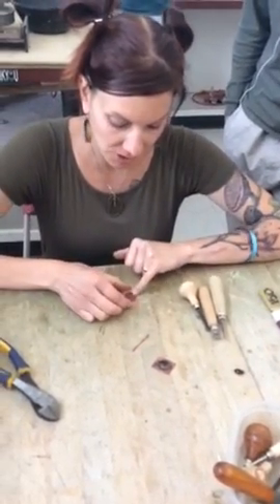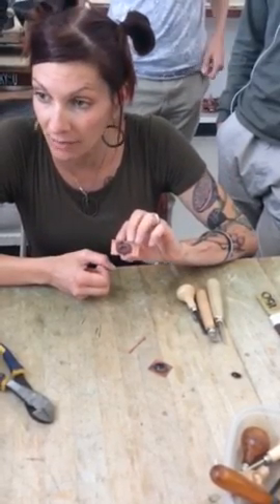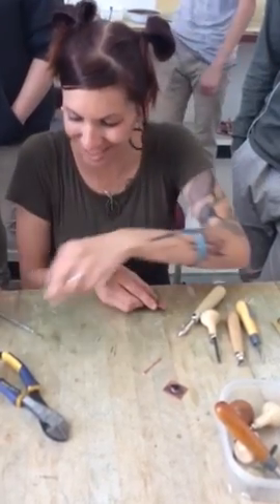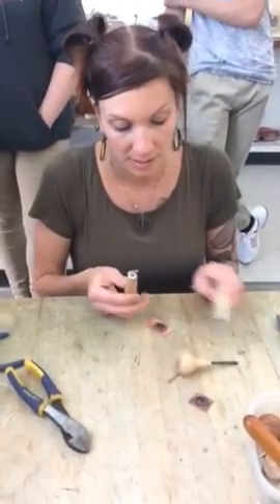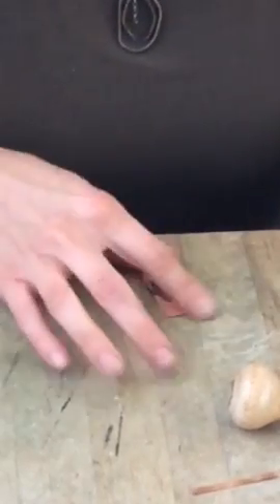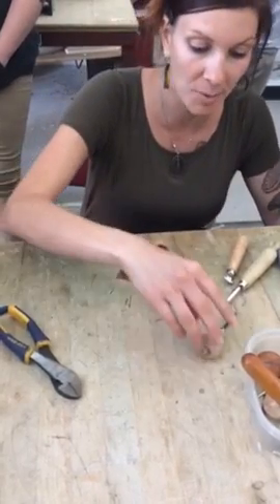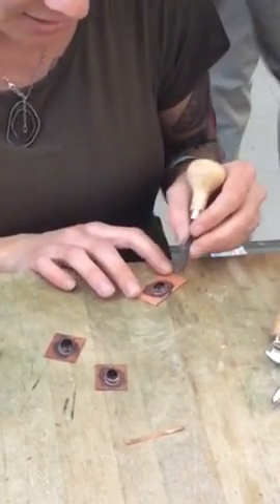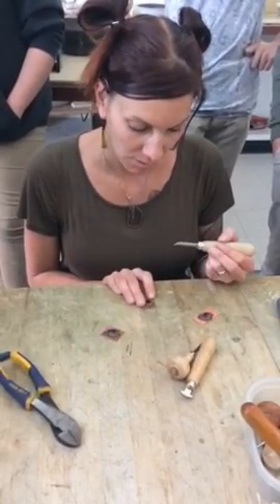Bezel stone setting: part 3